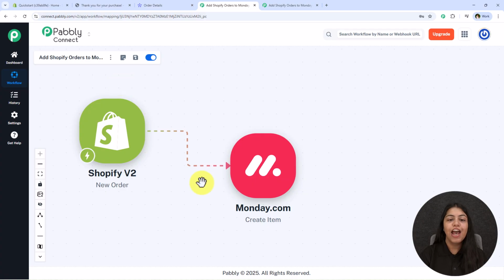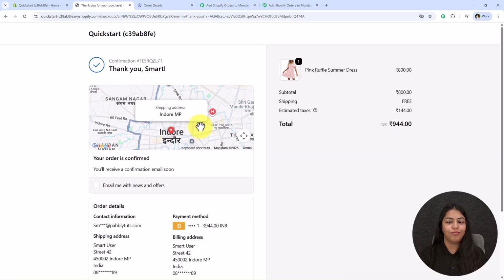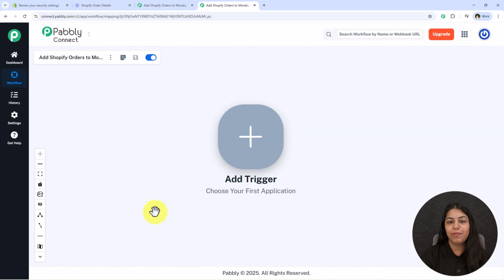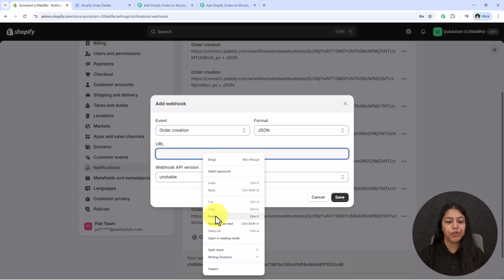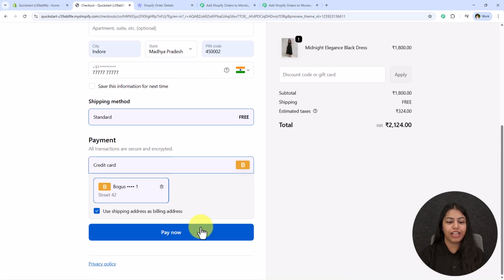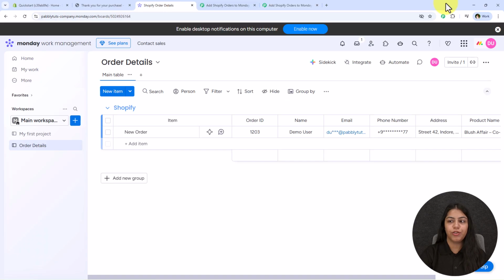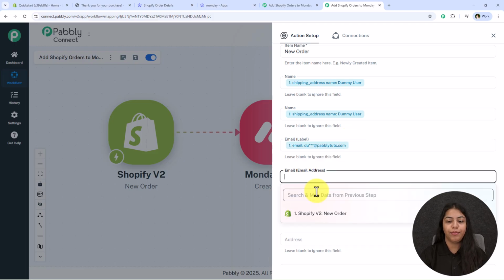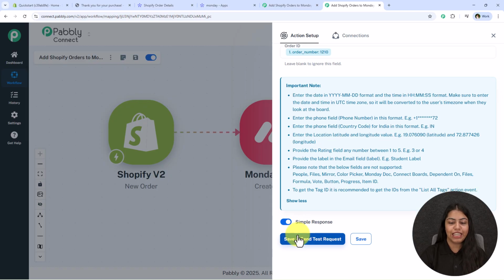Add Shopify Orders to Monday.com Automatically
In this video, you'll learn how to automatically add Shopify orders to Monday.com for streamlined order management. We'll explore the integration of Shopify, your go-to e-commerce platform, with Monday.com, a powerful project management tool. Pabbly Connect simplifies this process by automating the transfer of order data from Shopify to Monday.com, eliminating the need for manual entry and reducing the risk of errors. This automation saves you valuable time and enhances your overall workflow efficiency.

Use Case:-

Whenever a new order is placed on Shopify, the order details are automatically added to Monday.com as a new item.
This helps teams track orders, manage fulfillment, and collaborate efficiently — without manual updates.

Benefits of Pabbly Connect:

1. Automation: Save time, money, and resources by automating tasks.

2. Integration: Connect various web services to create efficient workflows.

3. Security: Enjoy industry-standard security for your data.

4. Scalability: Easily add new applications and services to your workflow.

5. Cost-effective: Choose from plans suitable for different business sizes, with no charges for internal tasks.